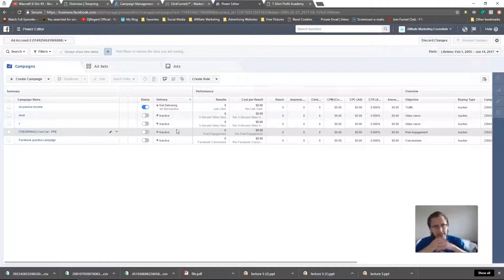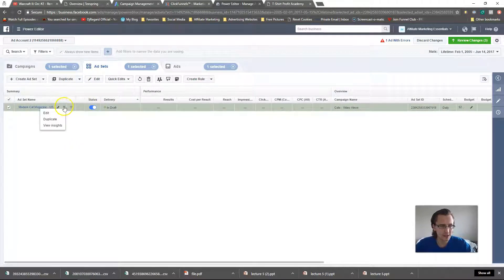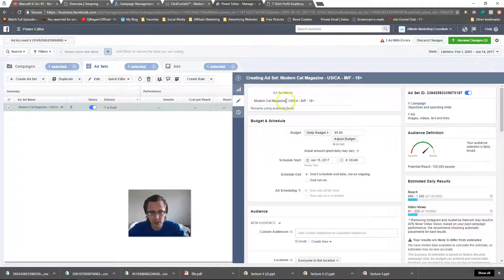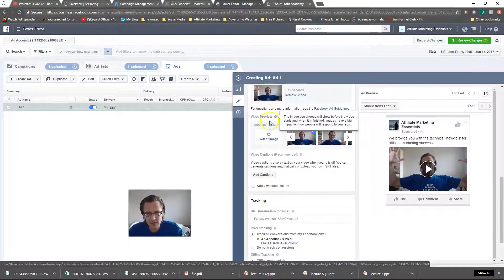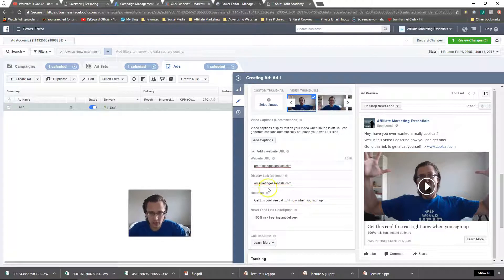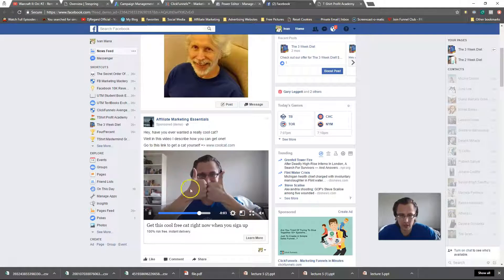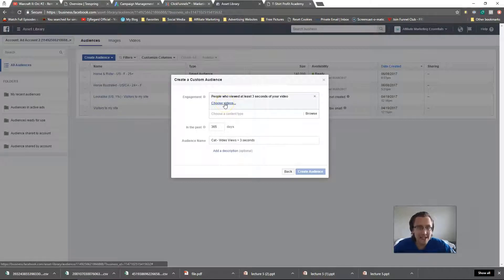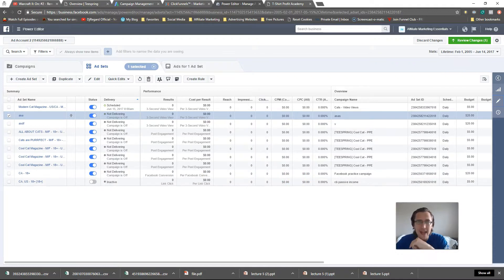Facebook Ads: How to Create a Video Views Facebook Ad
How to make a video views campaign on Facebook: 0:43

How to retarget people who viewed some portion of your video: 13:26

Hey all!!

In this video, I guide you step-by-step as we create a Facebook video views ad. This follows pretty much the exact same process as for all the other campaigns we have created, but it does contain some additional cool perks and ways to create, such as having an optional call to action button and being able to retarget to people who have seen either 3 seconds, 10 seconds, 25%, 50%, 75%, or 100% of your video.

So the first thing we will need to do is click on 'create campaign'. I like to name my campaign whatever item it is I am promoting followed by the campaign objective - video views in this case, so that when we split test different campaign objectives against each other, it will be easy to see which one is which.

Next, we need to name our ad set - I like to name it based on the ad set distinctions, ie. gender, location, interest group, and age. This is again, so that when we split test our Facebook ad sets later on, we can quickly differentiate between them.

Last but not least, we need to create an ad title. I just name it 'ad 1' since you can see what campaign and ad set each ad belongs to already, so don't need to get too creative here.

Now that we have done all of that, we need to actually fill in the blanks in each of those departments - ad set and ad.

For the ad set, just fill in everything the way you normally would - a $5 budget (you really don't need any more than that to start testing) starting early next morning (so that Facebook can optimize your money best). I would usually leave the age 18+ and let Facebook optimize everything themselves, unless it's a niche such as lawyers, where you probably won't get 18 year old lawyers. Select the gender most likely to buy/interact with your products based on the audience insights research, and select the interest group. This isn't an extensive video on proper research for your interest group, but as a rule of thumb, I would select something between 50k-600k people. Make sure to edit placements to be in news feed only so we can test it out first (we can expand later if our ads are successful) and don't change anything else. All the other settings at the end are fine as they are.

Last but not least, we need to finalize our ad. Simply upload your video, and put in your text - that's pretty much it. I would recommend you add captions as that can act as an extra attention-grabber. You also have the option of adding a call-to-action button with additional headline text. This isn't mandatory, but may work in some cases. You just need to checkmark the box saying 'add website URL' and add your website you are promoting with the additional text. If you decide NOT to have this option AFTER you already set it up, simply delete the website URL you put in - uncheckmarking the box again will create an error message.

But that's basically it for creating the video views ad!

Now I can show you how you can actually retarget to people that watched a portion of your video.

You will need to go into your audience tab at the top, and click on 'create new audience'. From here on, you can target people based on engagement, and video views engagement in particular. You can select whether you want to target people who watched either 3 seconds, 10 seconds, 25%, 50%, 75%, or 100% of your video! Just upload your video, select the option, pick the time range, and name your audience, and you should be golden!

Now, when you go back into power editor and into the ad set level, you should be able to go into the audience section and pick out that custom audience that you created to retarget!

That's it!